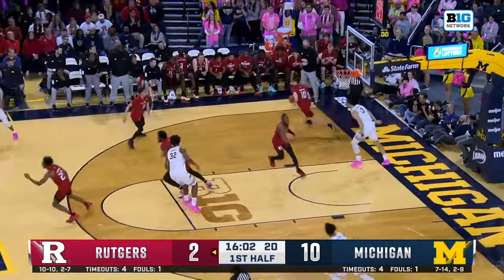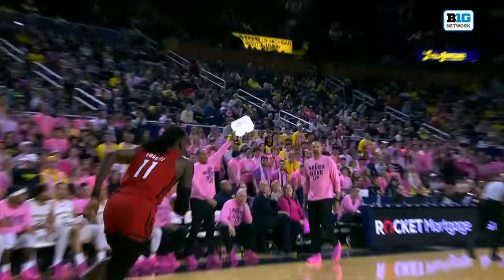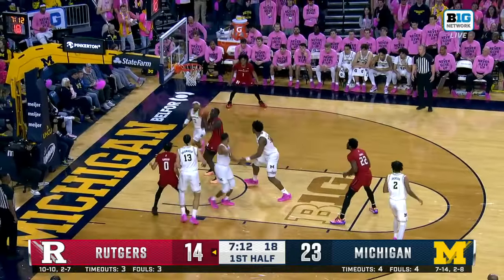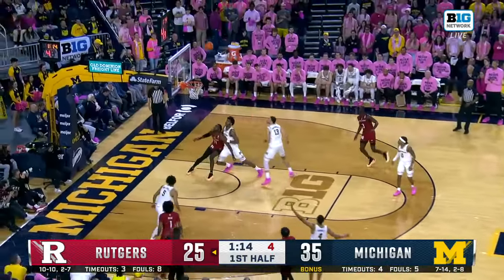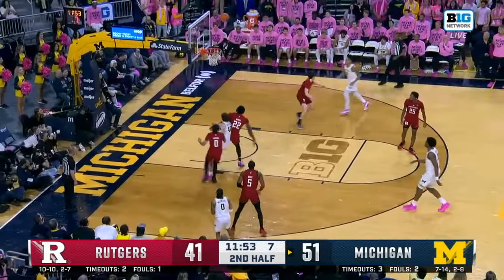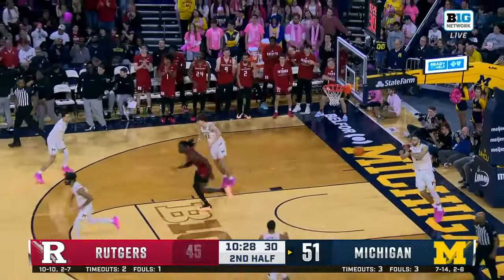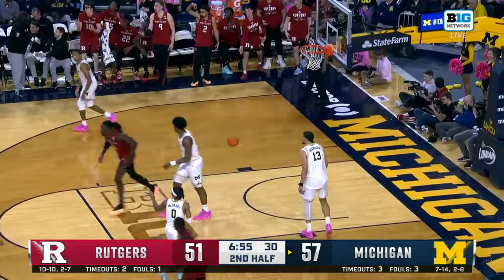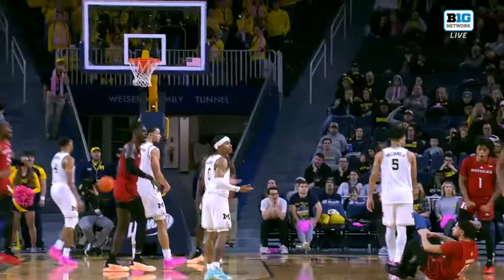Derek Simpson Highlights vs. Michigan | Rutgers Basketball | 02/03/2024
00:00:00 - 1st Half
00:01:21 - 2nd Half